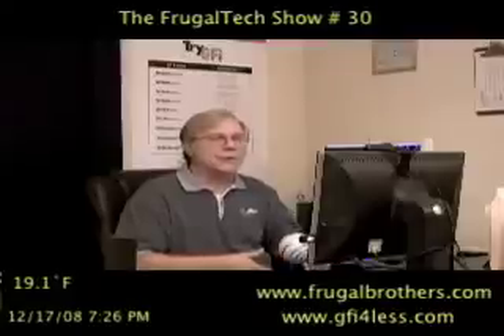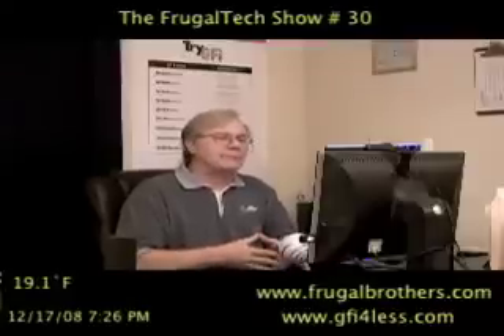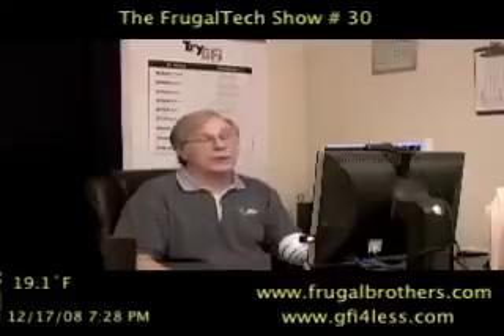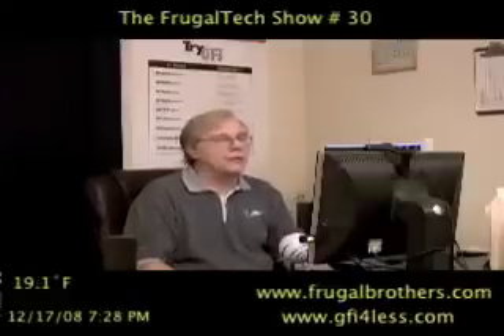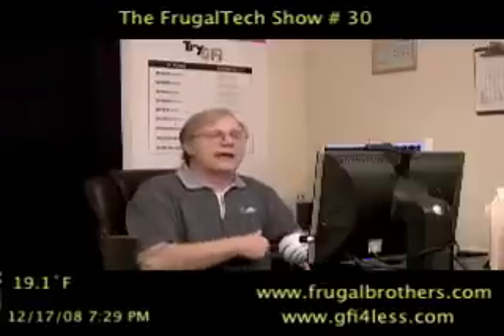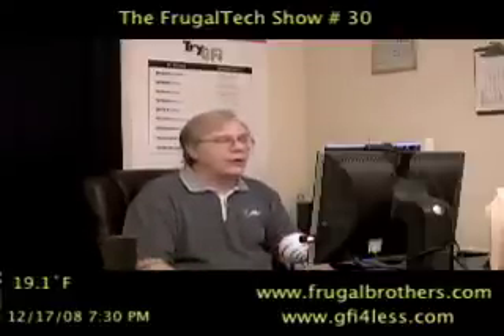How to Secure a Wireless Network - FrugalTech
This clip from the FrugalTech show offers some tips on securing a wireless network. If have any tips to share please share them with us.  Distributed by Tubemogul.